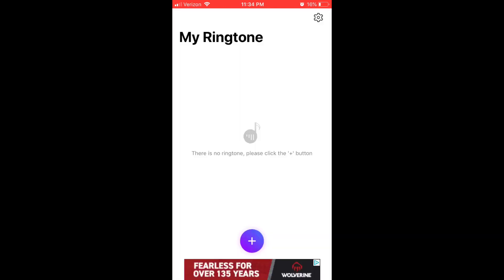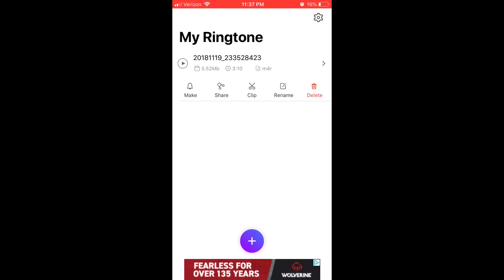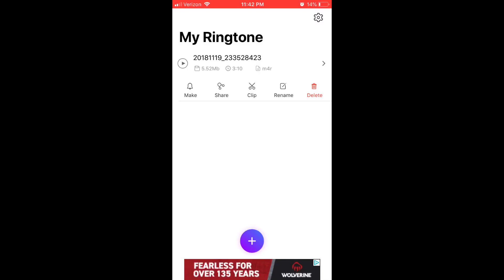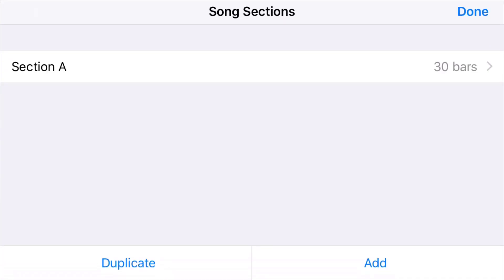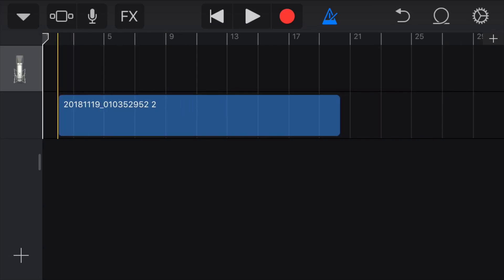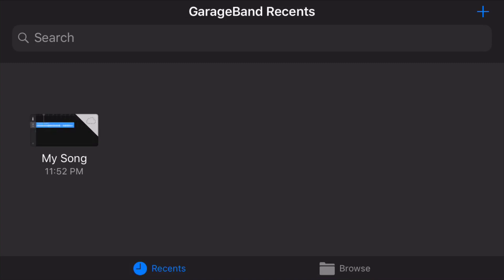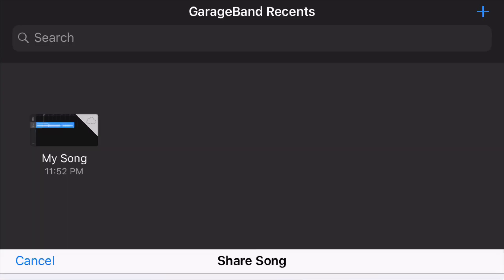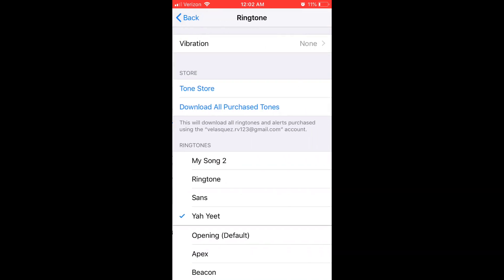HOW TO CREATE A CUSTOM RINGTONE *REQUIRES IOS 12.0*